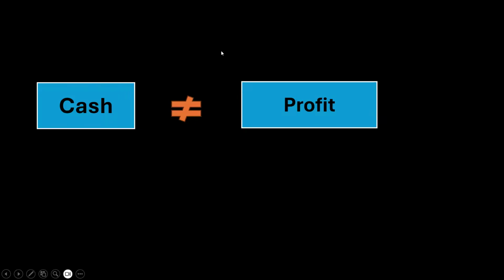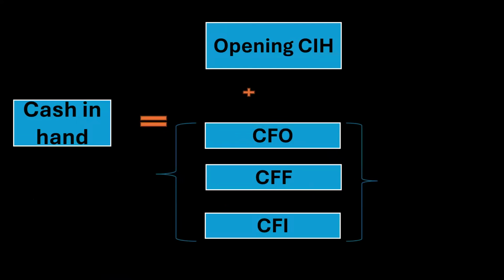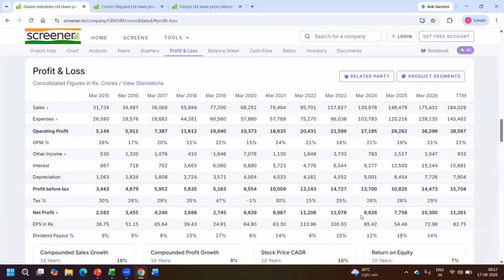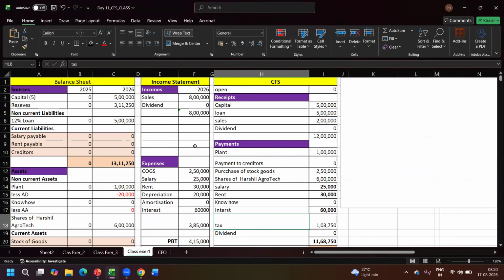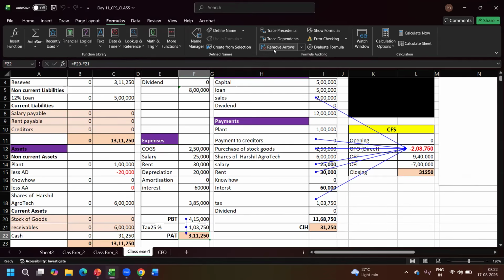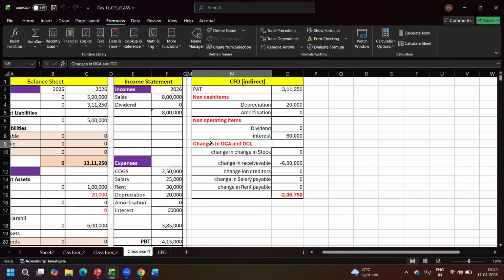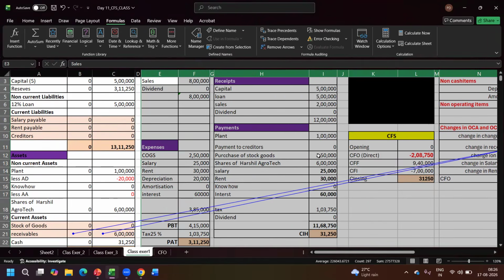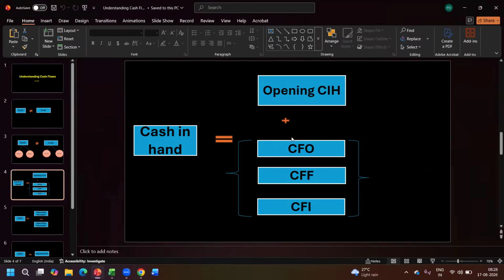CFO and PAT_2026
CFO = Operating REceipts - Operating Payments
CFO = Adjusted PAT
CFO = PAT +/- (non cash items, non operating items, changes in operating current assets and current liabilities)